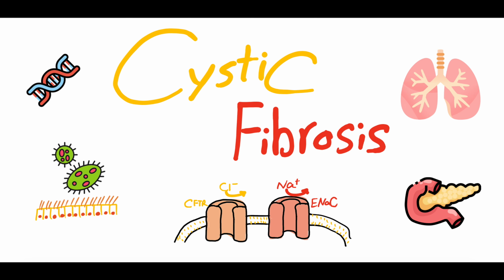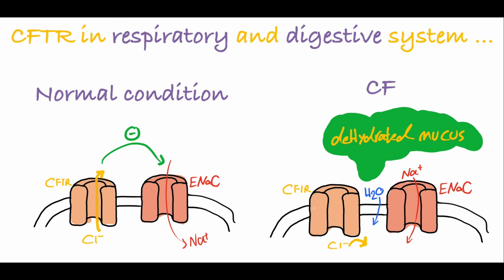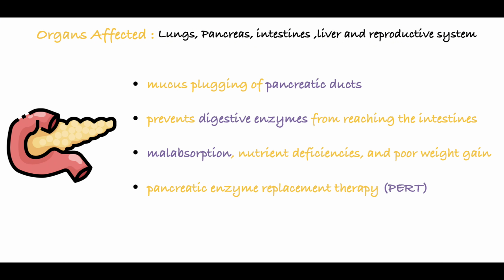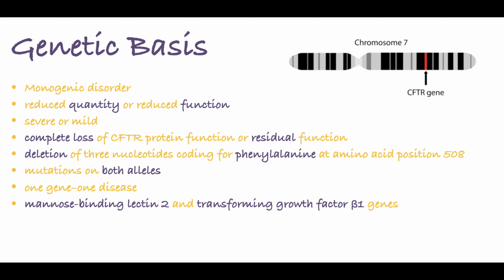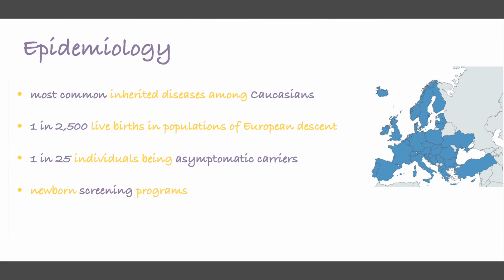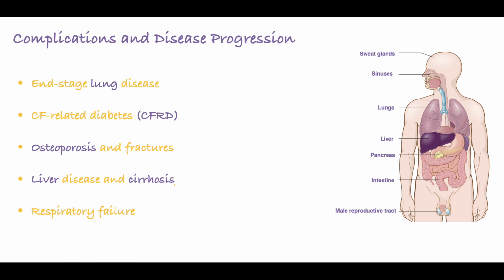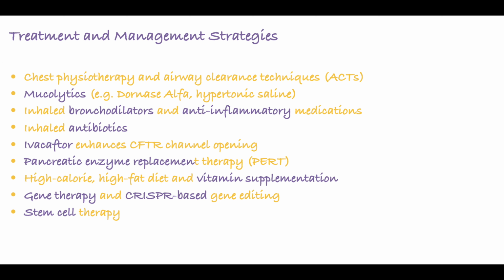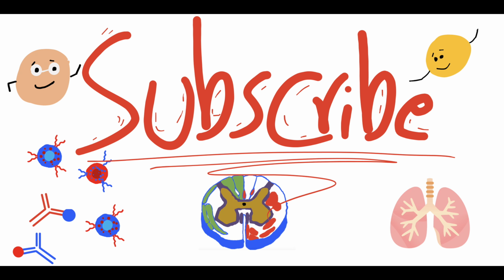Cystic Fibrosis Explained: Causes, Symptoms, and Treatments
🫁 Cystic Fibrosis Explained: Causes, Symptoms & Treatments 🫁

CysticFibrosis (CF) is a genetic disorder that affects the lungs, pancreas, and other organs, leading to thick mucus buildup and serious health complications. But what exactly causes CF, and how does it impact daily life? In this video, we break down

✅ What Cystic Fibrosis is and how it’s inherited
✅ Common symptoms and complications
✅ Current treatments and promising research (including gene therapy!)
💡 Did you know? Scientists are exploring CRISPR-based gene editing as a potential cure for CF!

📢 Have a question or personal experience? Drop it in the comments below!